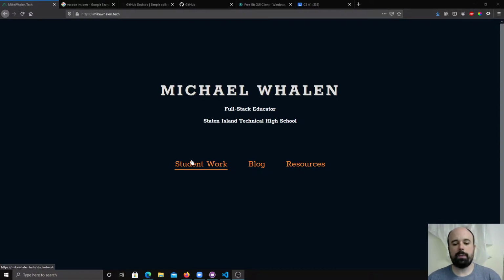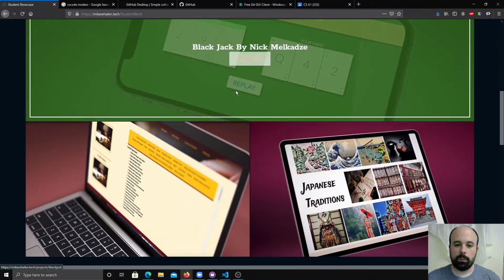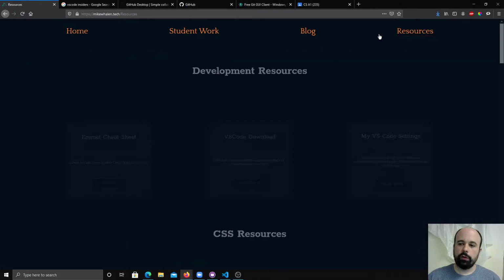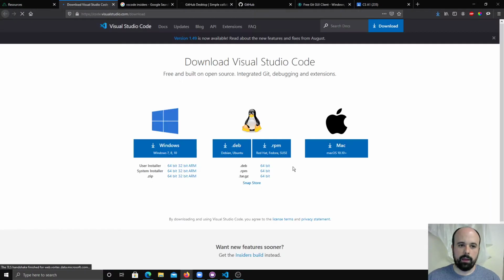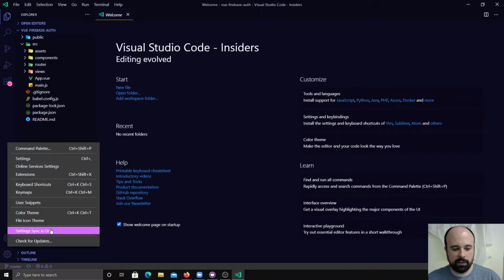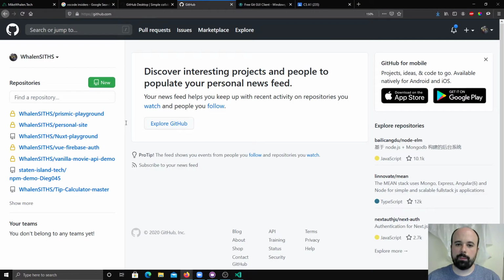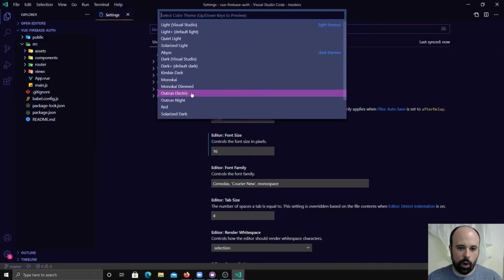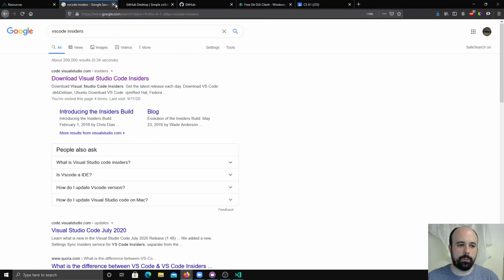Intro to CS 2020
Visit Mikewhalen.tech
Please download Github Desktop, sign up for a github account, and download VSCode Insiders